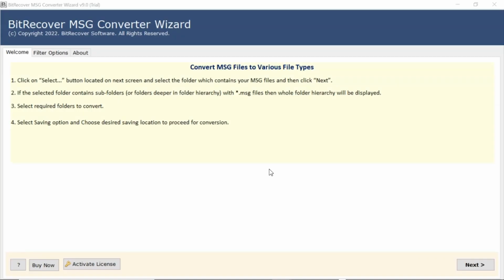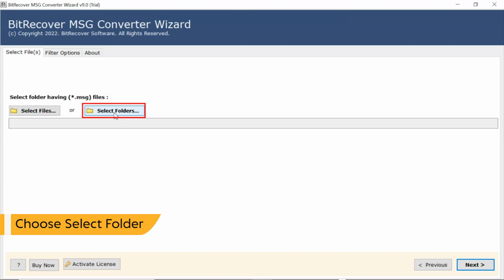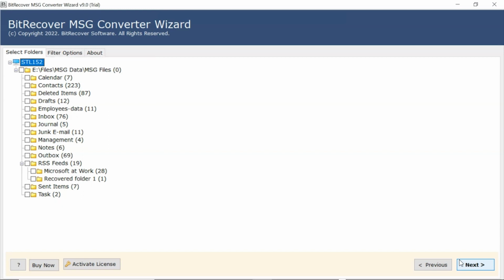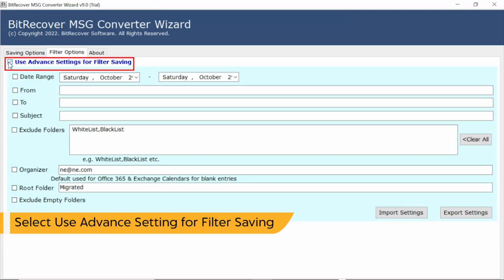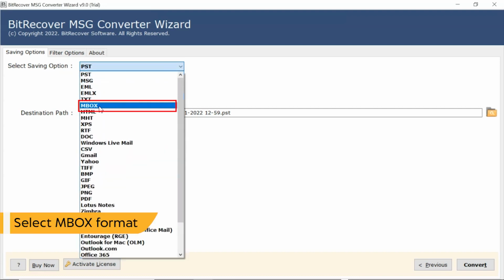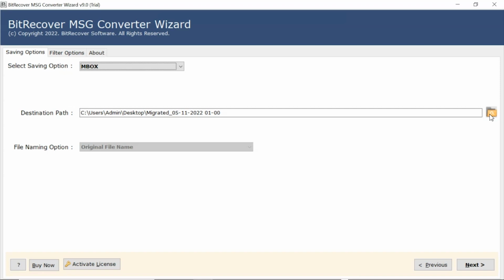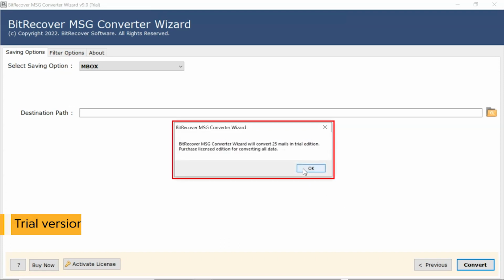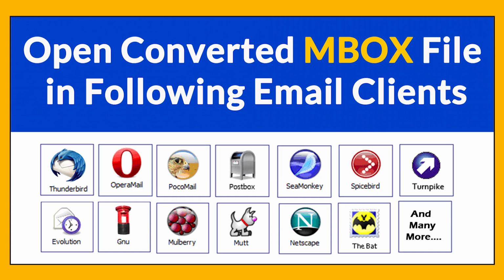How to Convert Outlook MSG to MBOX Format for Windows & Mac Platforms?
Watch this online video tutorial if you want to know how to convert Outlook MSG to MBOX file extension for several Windows and Mac OS based email clients. Users want to convert MSG to MBOX file because MBOX file extension is compatible with several freeware email client such as Thunderbird, Apple Mail, Opera Mail, SeaMonkey, Eudora Mail, etc.

Steps to Convert MSG to MBOX File
Step 1 – Download and run BitRecover MSG Converter Wizard on your Windows or Mac Machine.
Step 2 – Start MSG to MBOX Converter and upload Outlook MSG files into software GUI using Select Files or Select Folders button.
Step 3 – Thereafter, you can see MSG files and folders in software panel. Choose required MSG files and press Next.
Step 4 – Choose MBOX as saving option from available options.
Step 5 – After that, browse a destination path to store resultant MBOX file.
Step 6 – Click on Convert button to convert Outlook MSG to MBOX format.
Step 7 – Outlook MSG to MBOX conversion completed successfully, press Ok to confirm.
Step 8 – Get resultant MBOX file from selected destination path.
Step 9 – Thereafter, you can import resultant MBOX file into Thunderbird, Mac Mail, SeaMonkey, Eudora Mail, etc.